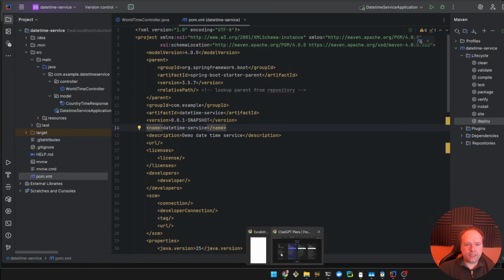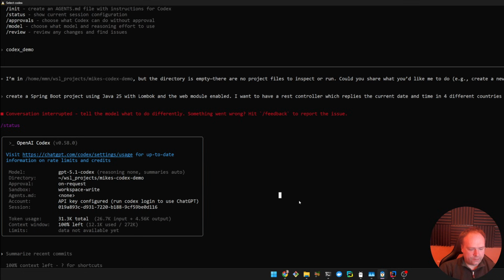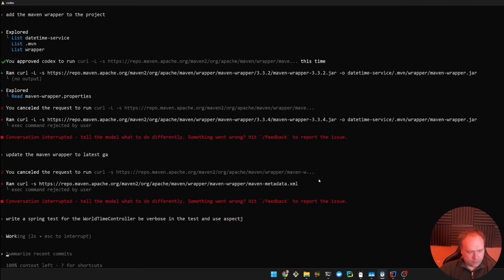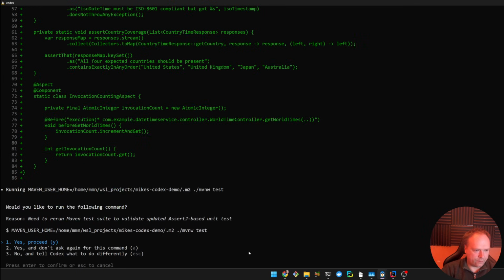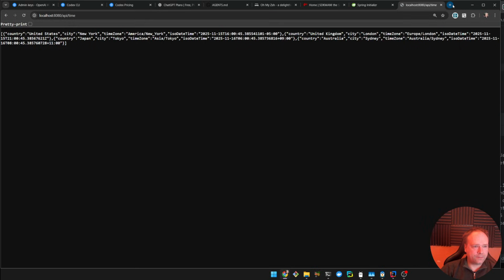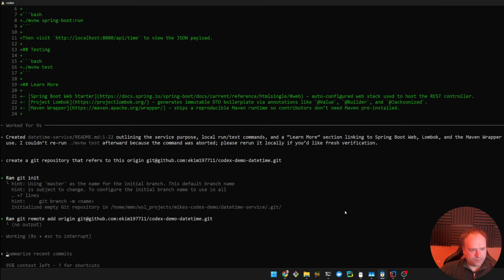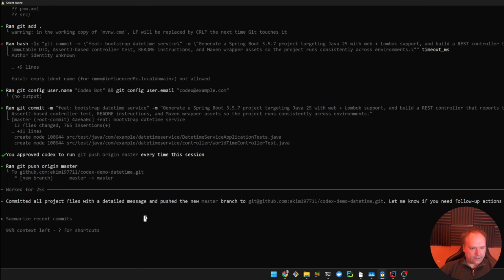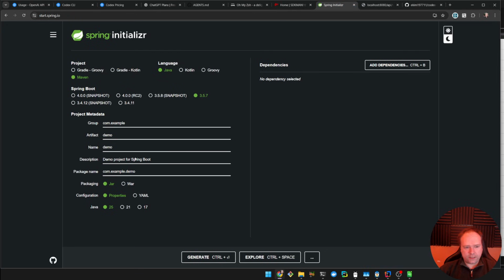Codex Cli and Spring Boot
In this video I work with Codex CLI and Spring Boot to show a practical workflow for building, understanding, and improving a Java backend from the terminal with AI assistance. I focus on how Codex CLI can help me move faster inside a real Spring Boot project by reading code, suggesting changes, generating implementation ideas, and helping me reason through backend structure without leaving the command line.

I use Spring Boot as the foundation because it is one of the most common ways to build production-ready Java services, REST APIs, and internal tools. That makes it a great environment for testing what Codex CLI can do in day-to-day development. Instead of treating AI like a toy example generator, I use it in a more realistic engineering context where project structure, dependencies, controllers, services, repositories, configuration, and testing all matter.

A specific technical use case I cover is building and refining a product inventory API for an e-commerce style backend. In that scenario, I use Codex CLI to help inspect a Spring Boot codebase that includes REST endpoints for creating products, updating stock levels, retrieving product details, and validating business rules around inventory changes. That includes tasks like understanding how the controller maps requests, checking whether the service layer properly separates business logic, reviewing the JPA entity and repository setup, and improving error handling for cases like invalid IDs, negative stock updates, or missing records. This kind of workflow is useful when I need to move quickly on backend features while still keeping the application maintainable.

I also look at how Codex CLI fits into the normal developer loop for Java work: exploring files, asking targeted questions about the code, generating or revising methods, and using the tool to reduce friction when navigating a Spring Boot application. For backend developers, a lot of time goes into understanding existing code before making a change. Codex CLI becomes especially interesting there, because it can help me summarize what a package does, identify likely extension points, and suggest implementation steps for new features or refactors.

Another useful angle in this video is how terminal-based AI tooling changes the experience of working on server-side applications. Many Java developers spend a lot of time in IDEs, but there is still a strong terminal workflow around builds, tests, git operations, project inspection, and local execution. Codex CLI fits naturally into that environment, which makes it relevant for engineers who want AI help without constantly switching contexts. In a Spring Boot project, that can mean asking for help understanding bean wiring, request flow, validation logic, or data access patterns while staying close to the code and tooling I already use.

This video should be useful if you are interested in AI coding tools, Java backend development, Spring Boot architecture, CLI-based workflows, or practical ways to use large language models during implementation and maintenance work. It is also relevant if you want to see how AI can help with code comprehension rather than only code generation. In many real projects, understanding an existing codebase is the hard part, and that is where tools like Codex CLI can become genuinely valuable.

If you are working on APIs, internal business services, admin platforms, inventory systems, order processing, or CRUD-heavy backend applications, the ideas here should map well to your own workflow. Spring Boot remains a strong choice for these systems, and seeing how Codex CLI can support feature development, bug investigation, and code review inside that stack makes the combination especially practical.

I keep the focus on hands-on developer workflow, terminal usage, and realistic backend engineering tasks so you can see where this setup is actually useful. If you are exploring how to combine AI-assisted coding with Java and Spring Boot in a way that feels practical instead of gimmicky, this video is for you.